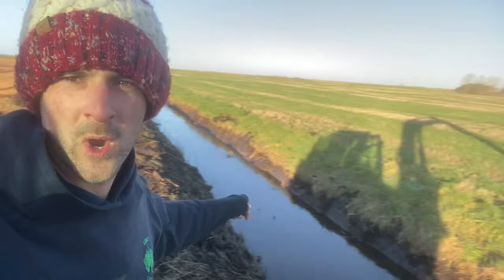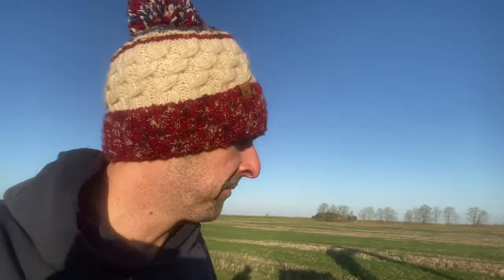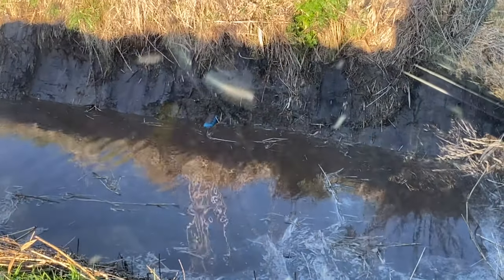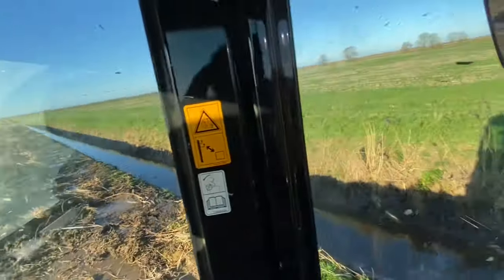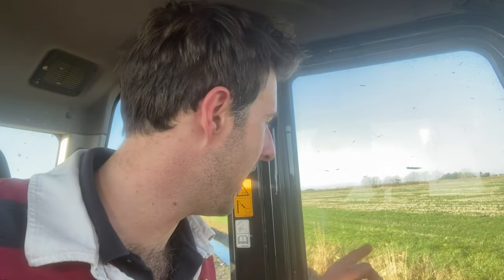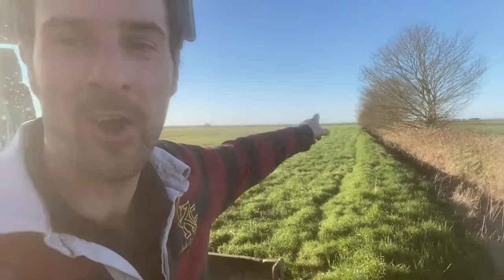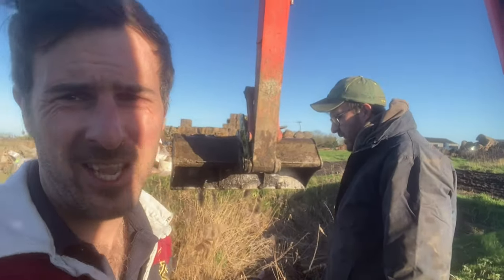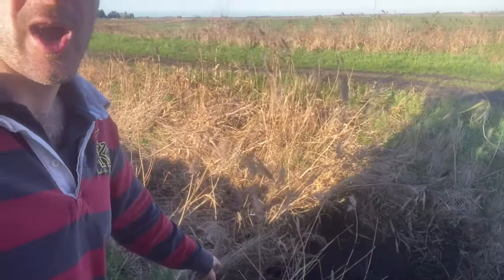EP93👨‍🌾 The one with more ditches, dykes and diggers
In this episode you guessed it more digging